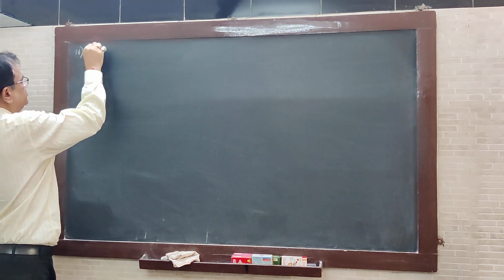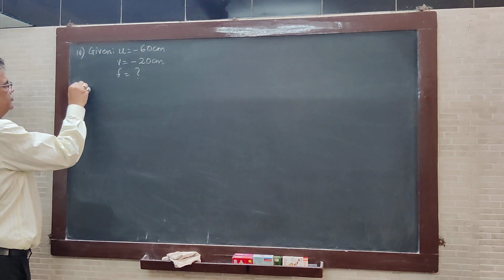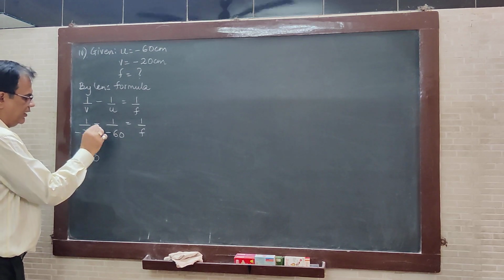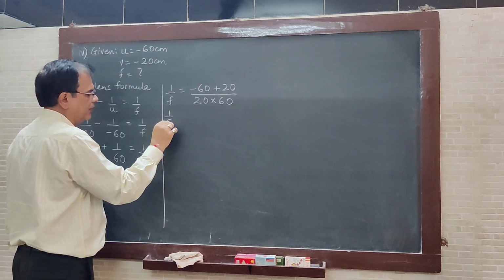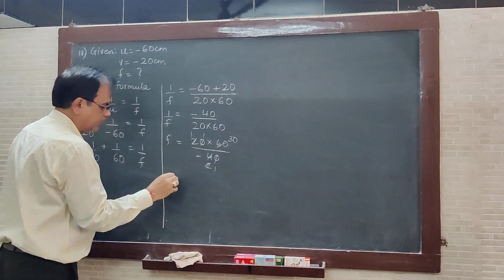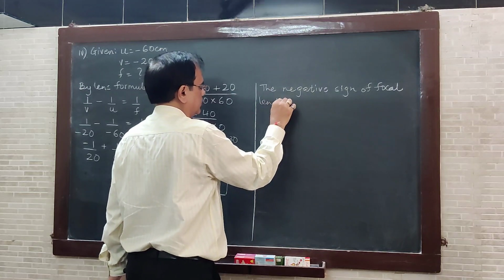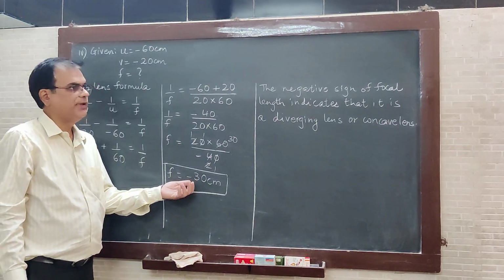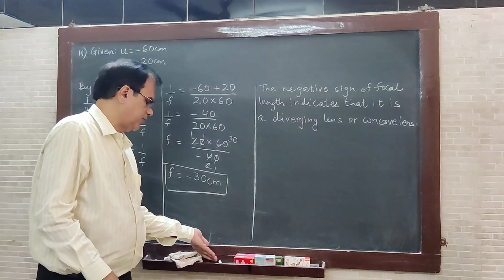January 2 CLASS 10 SCIENCE 1 CHAPTER 7 LECTURE 5